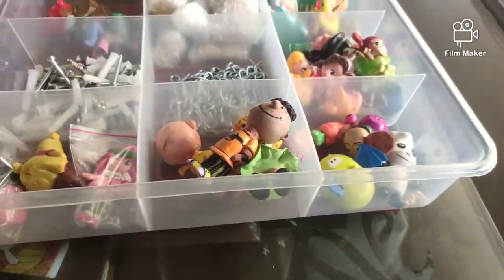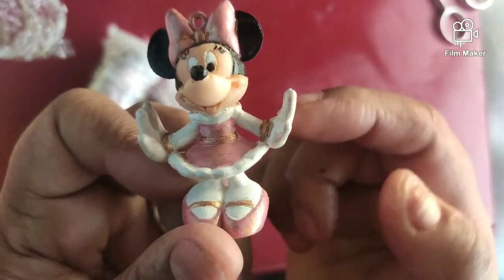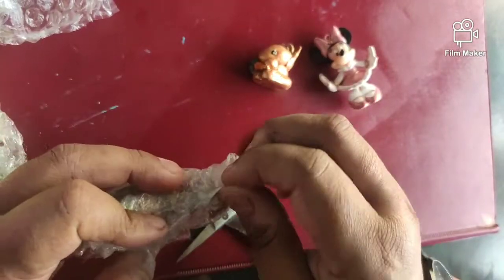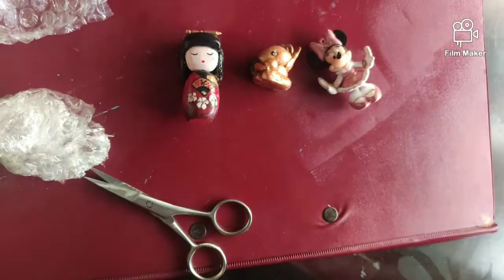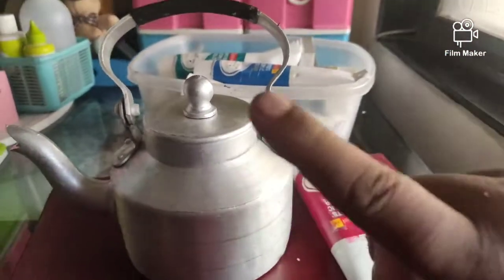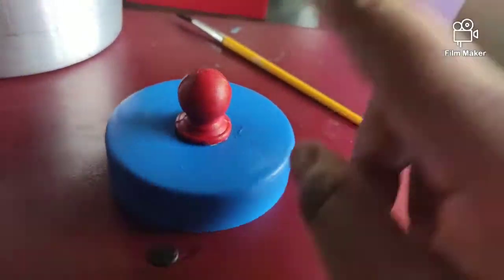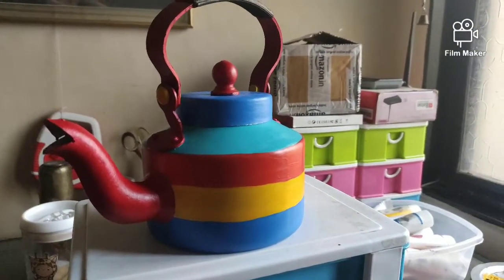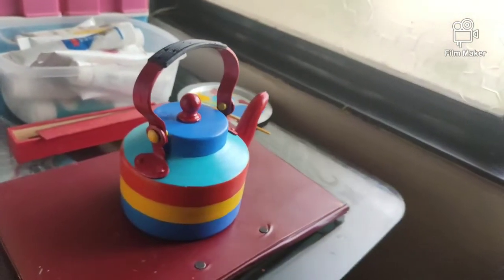DIY : A Cute kettle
Hi friends,In todays vlog we see how this beautiful cute little teapot is made, without adding any element of designs or prints on it but by just adding  few colours to it, Also  a bonus of my polimer clay charms, let me know if u want to see a vlog on that and feel free to Subscribe to my Channel, friends each like👍🏼 will encourage me to get more creative ideas on stream, stay tuned for my next vlog and revealing the next 3 polimer clay charms as well, till then stay safe👍🏼...

Camel Acrylic Colour Collection

sheetaldiaries.